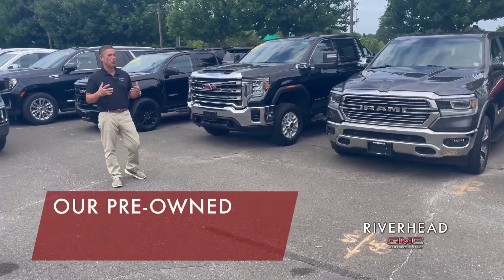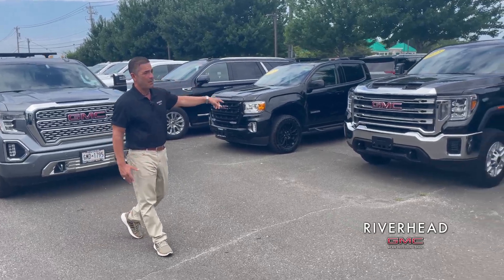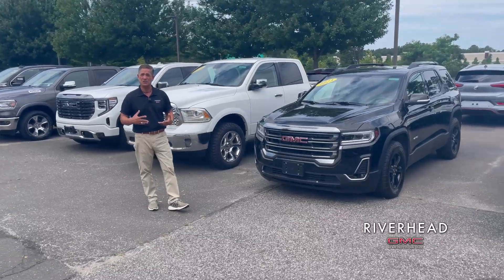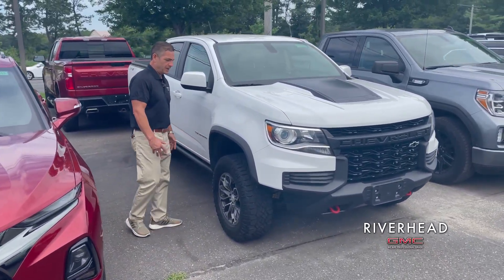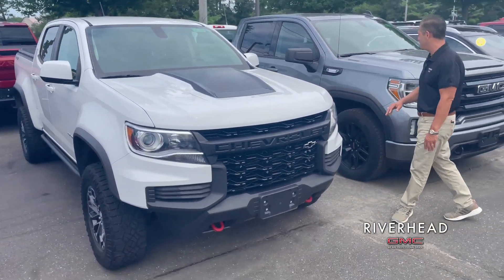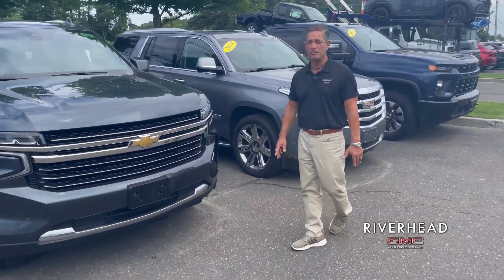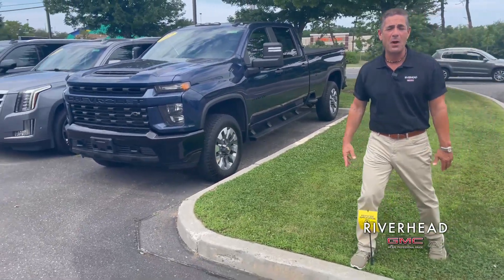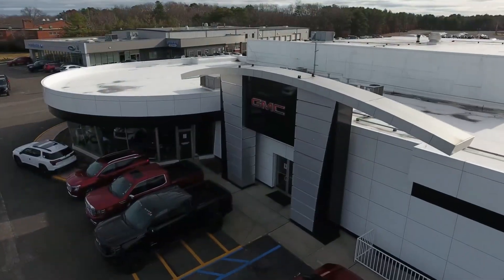Pre-owned Inventory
Talk a walk through our pre-owned lot with Joe Tumminello! We have so much to choose from, including mid-size and full-size pickups and SUV’s from GMC, Ram, Chevrolet, Honda, Nissan, Cadillac and more!

Solid low pricing and no hidden fees, call or stop by in Riverhead to get started with your pre-owned purchase